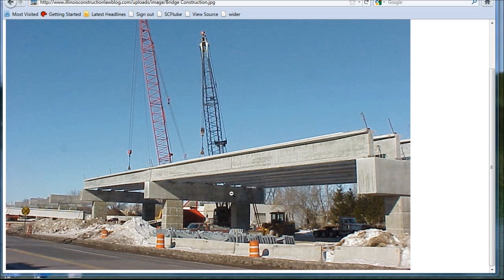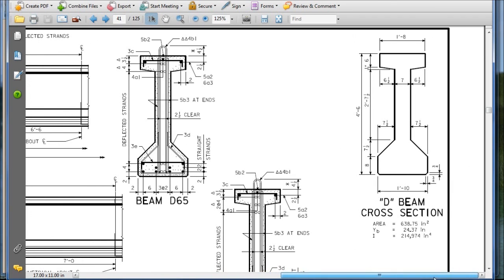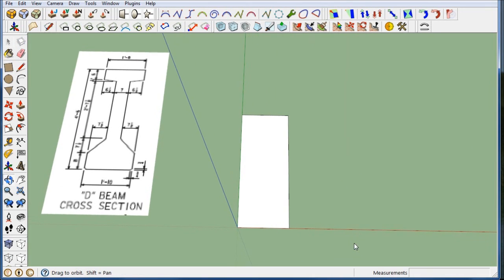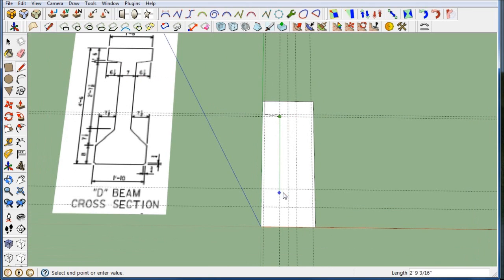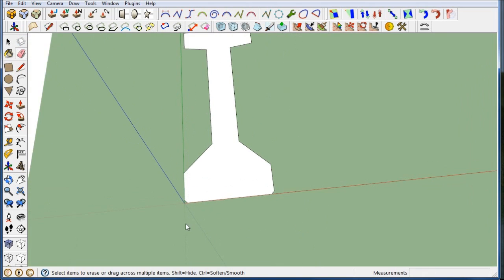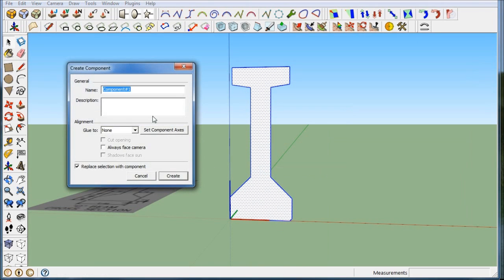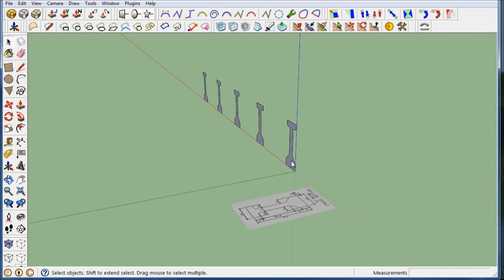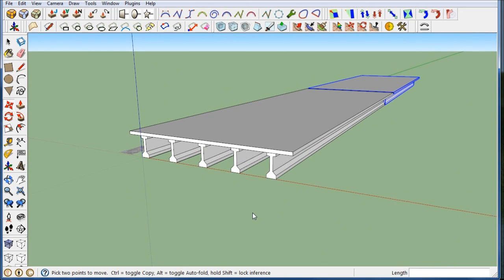Draw a Precast Pretensioned Concrete D beam.